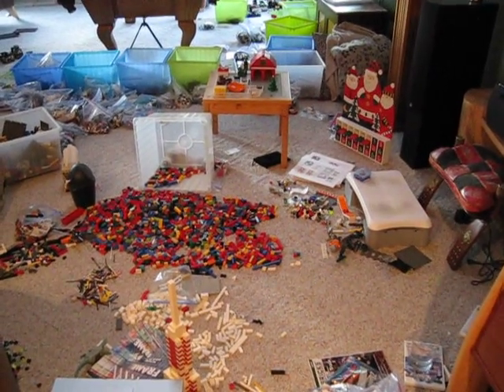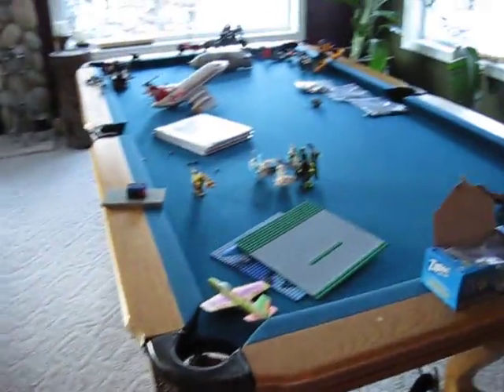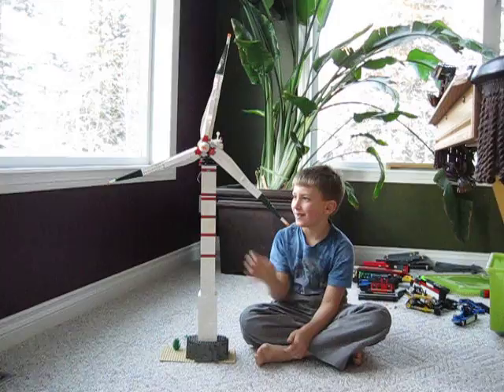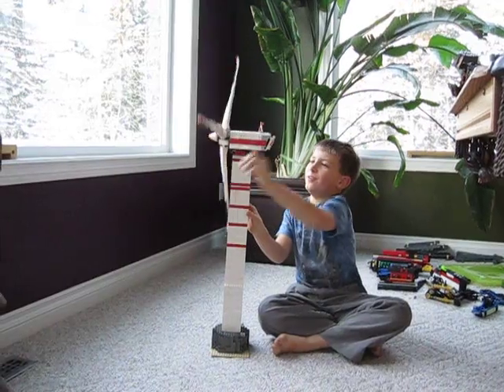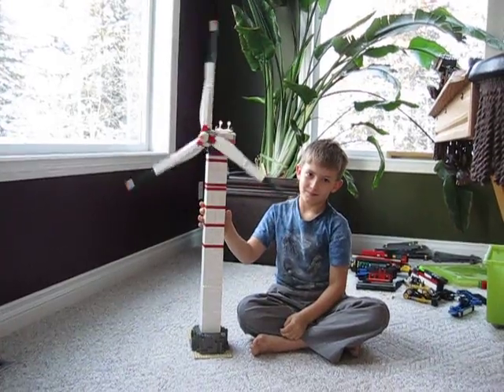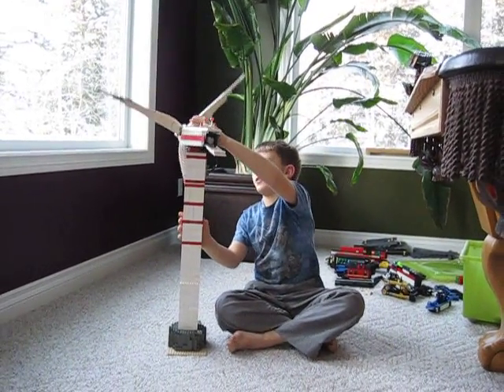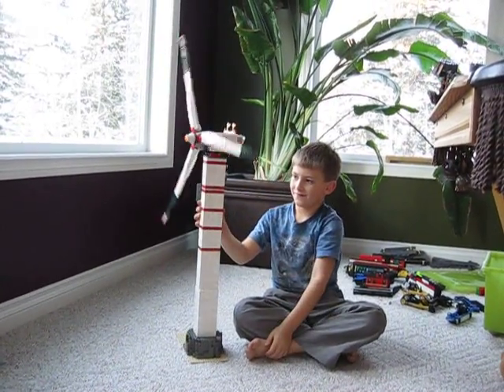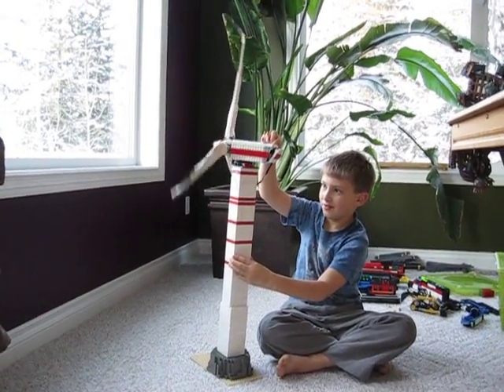Lego Wind Turbine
On Sunday, December 6, 2009, Aden and I built a LEGO wind turbine, based off their limited edition kit 4999, Vestas Wind Turbine. The wind turbine generator housing that contains the gear reduction box follows the instructions very closely. The generator housing and blades follow the kit instructions but have numerous part substitutions and are built up from smaller parts than presented in the kit instructions. The tower assembly and battery box were entirely our own design. This is the first structure to be built for our now annual Christmas LEGO train layout.